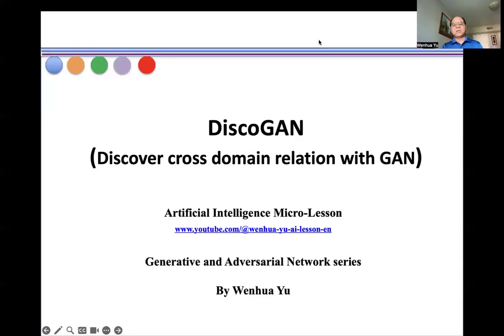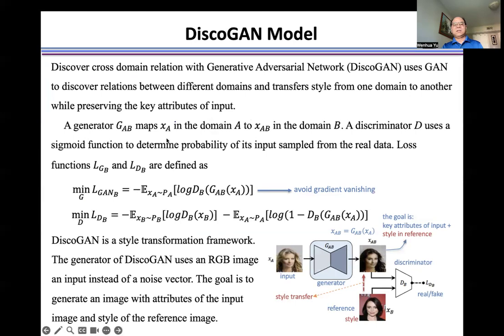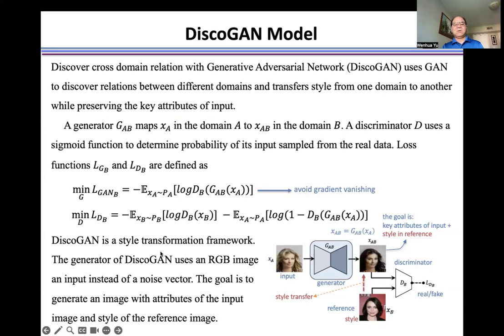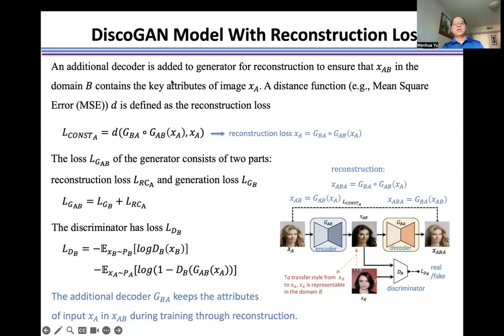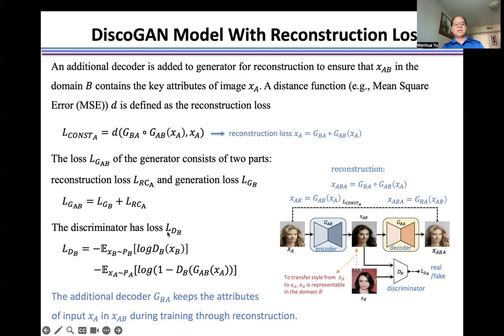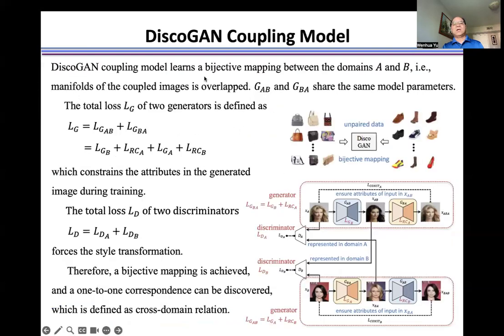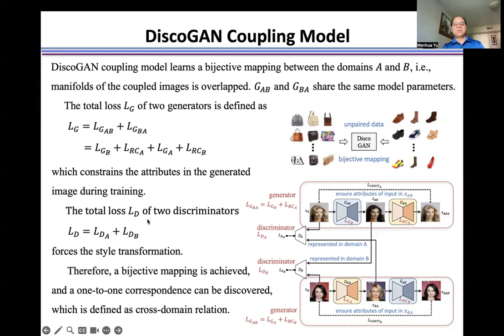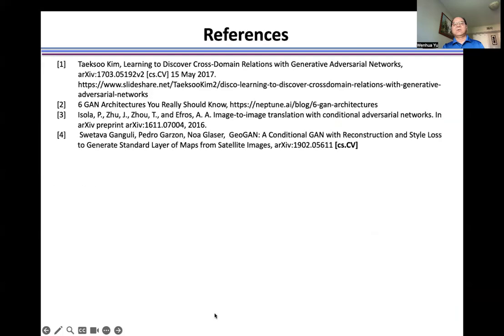DiscoGAN: Discover cross domain relation with GAN